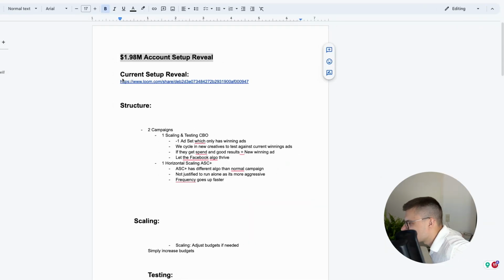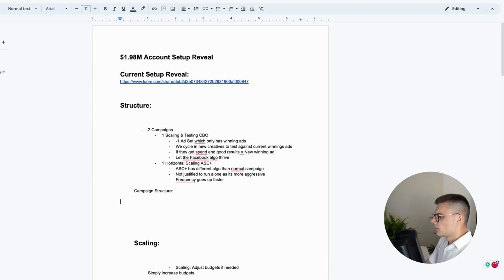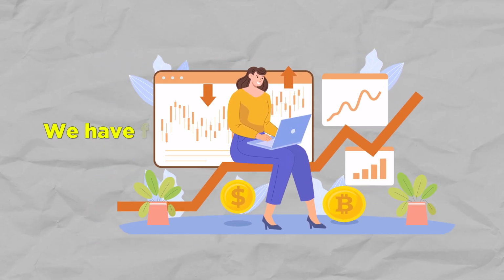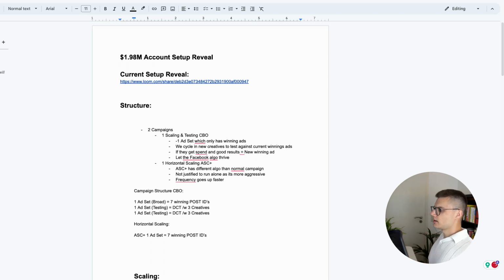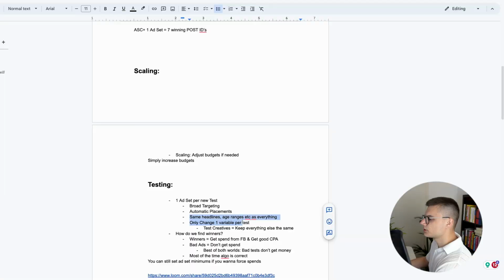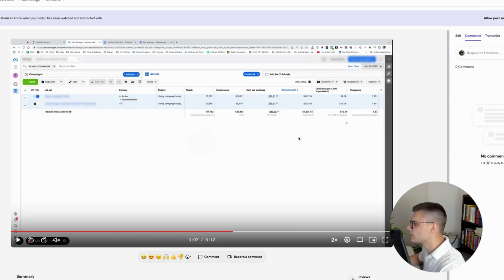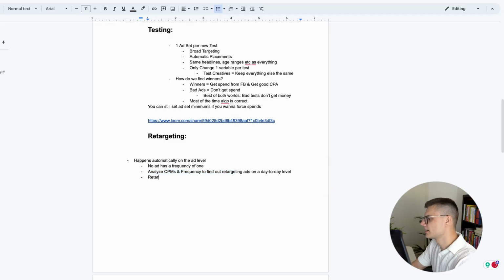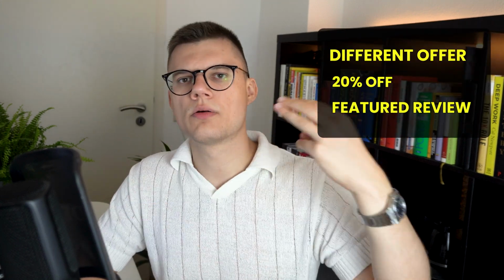$1.89M Facebook Ad Account Walkthrough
Walk with me through a $1.89M Account Setup for one of our clients.